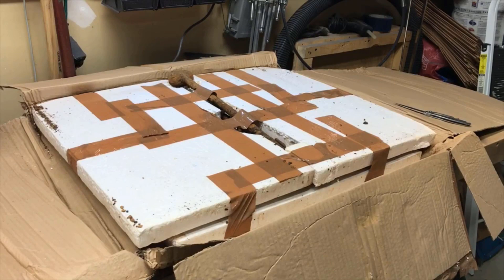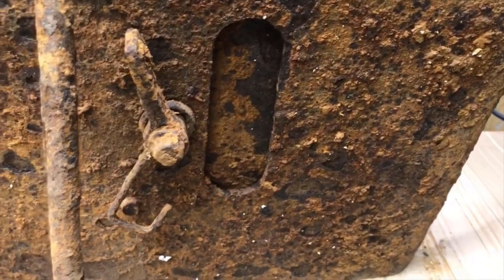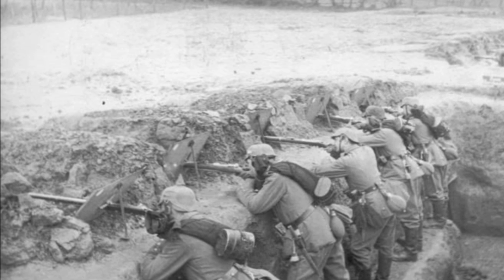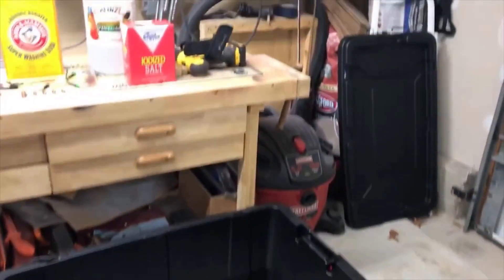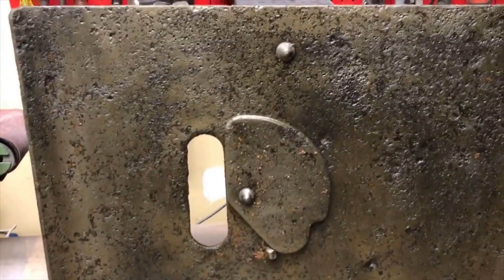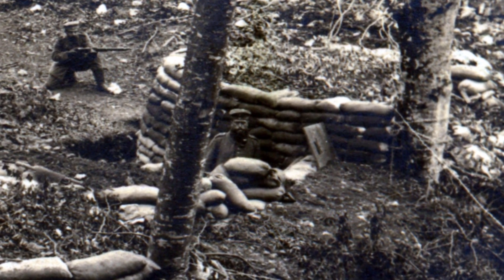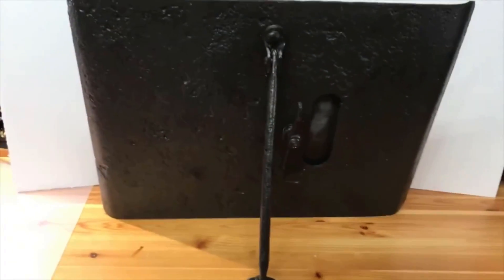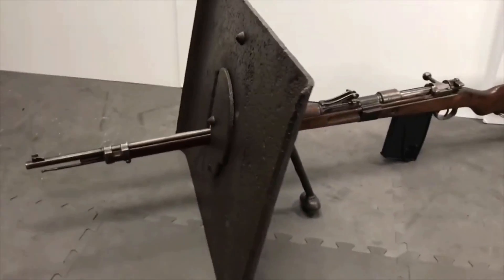WW1 German Trench Shield Redux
This is a new and condensed version of the first four videos I ever posted, with better audio and more history.

The German Model 1916 Infantry shield (Infanterieschild), also known colloquially as a trench or sniper shield, was 60 cm (~24 in) long and 45 cm (~18 in ) high and was typically constructed from 6mm thick steel.  It has lateral edges bent to the front to deflect shrapnel and debris away from the shooter.

It was furnished with a hook for carrying and a strut for setup and has an observation port 4.5 cm (~2 in) wide so that a rifle or telescopic sight can be inserted through.  The shield gave a soldier protection from non-AP rounds at up to a 30m range.

The shields were generally painted feldgrau and manufactured by Krupp Works, the Bismarck factories, and the Becker and Lindenberg Steel Works.